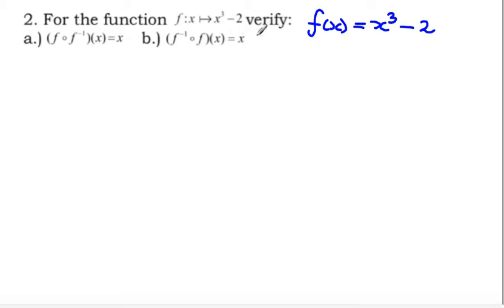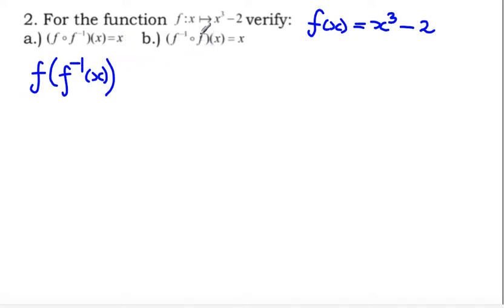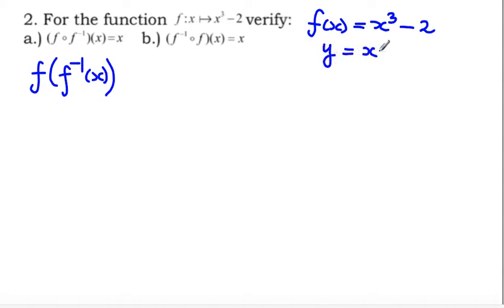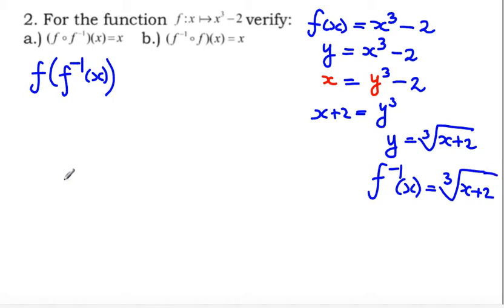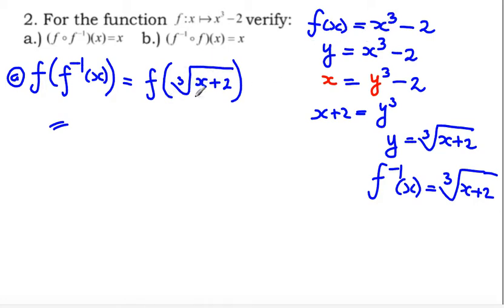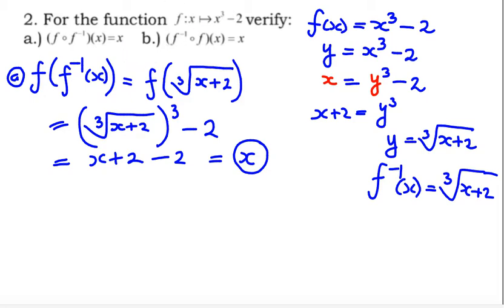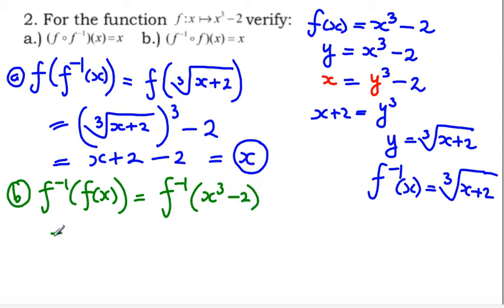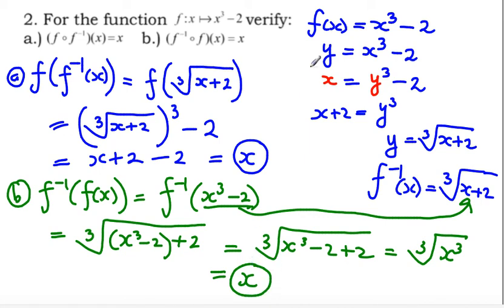Inverse Function Example 2